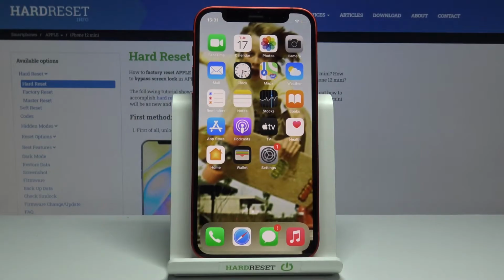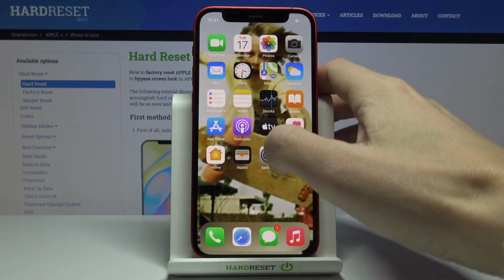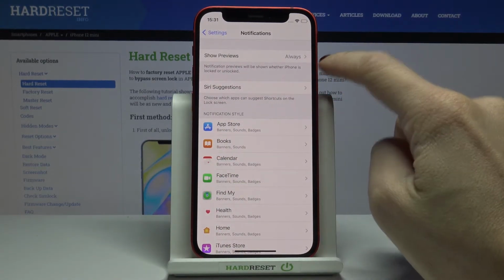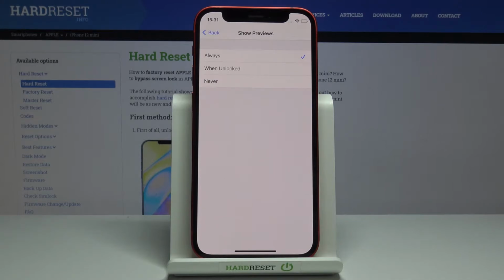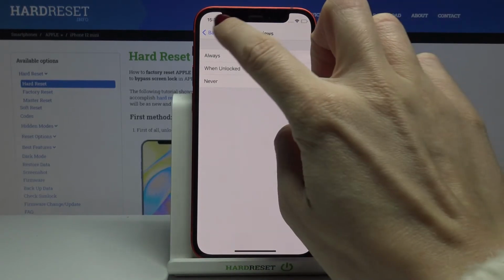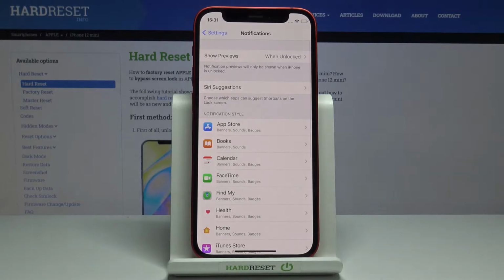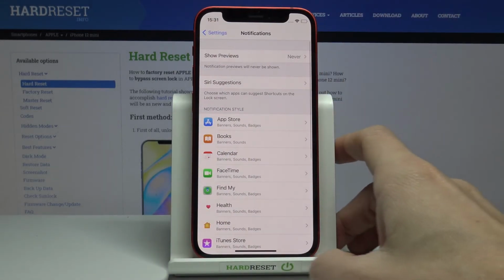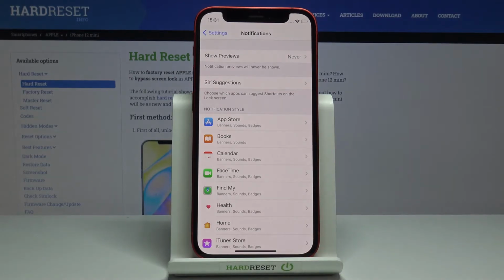How to Customize Notifications Preview on iPhone 12 mini – Notification Settings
Read more info about iPhone 12 mini:
Wondered how to customize notifications preview on iPhone 12 mini? Do you want to check out how to personalize notification settings on iPhone 12 mini? We would like to present the tutorial, where we teach you how to customize screen lock notifications on iPhone 12 mini. If you want to review notifications on your iPhone, find out the attached instructions and learn how to open notifications and customize them to your needs and preferences. Let’s use preview notifications on iPhone 12 mini. Visit our HardReset.info YT channel and discover many useful tutorials for iPhone 12 mini.

How to hide sensitive info on iPhone 12 mini notification preview? How to preview notifications on iPhone 12 mini? How to customize screen lock notifications on iPhone 12 mini? How to get notification on iPhone 12 mini lock screen? How to open notifications on iPhone 12 mini?